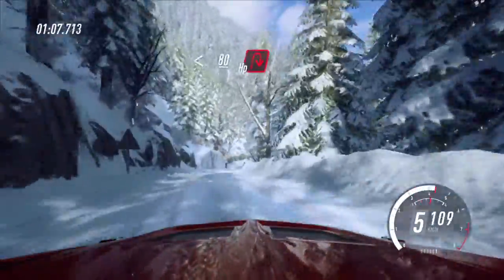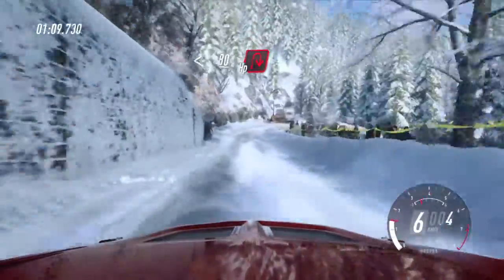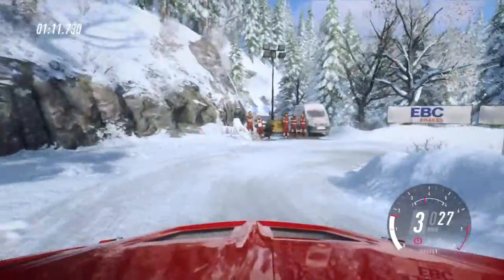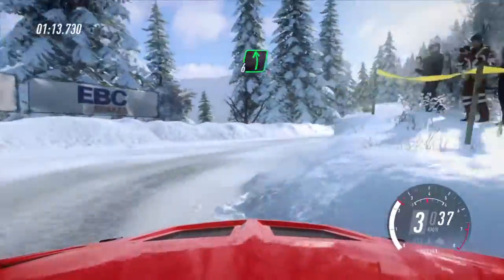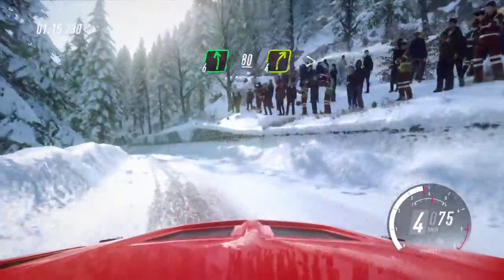【DiRT Rally 2.0】コース紹介：モンテカルロ Col de Turini - Départ en descnete（Course introduction/Monte Carlo）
Col de Turini - Départ en descnete（6.85km）

タイムアタックではなくコースを見てもらうための動画なので、マージンをとって安全運転しています。全開走行の参考にはならないかもしれませんが、コースの予習にでも使っていただければ。